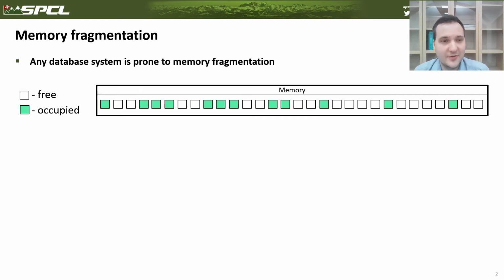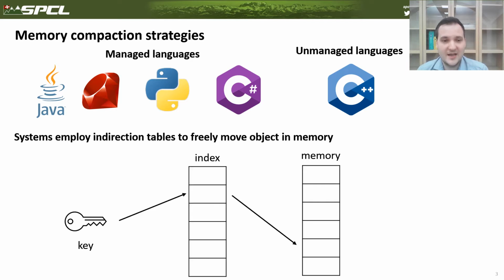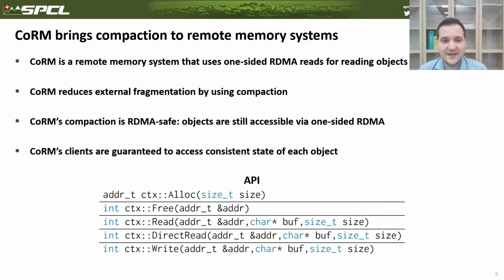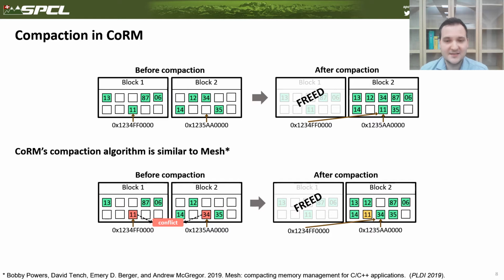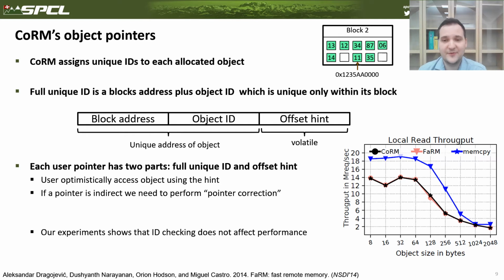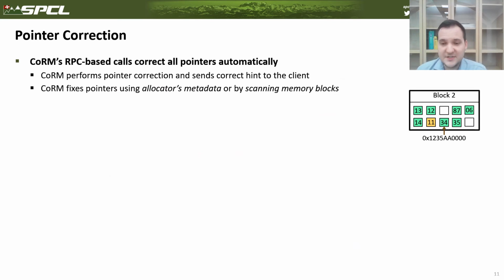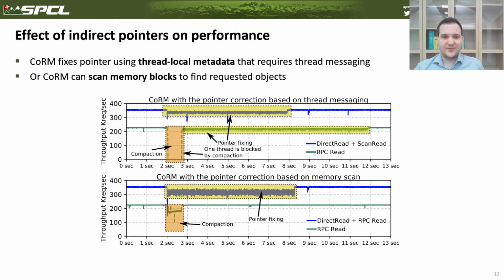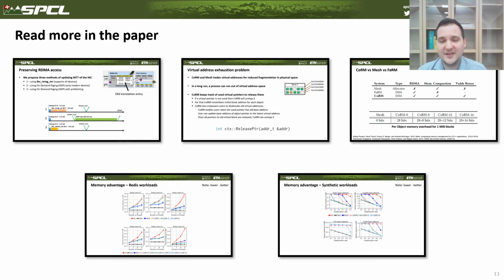121 CoRM: Compactable Remote Memory over RDMA